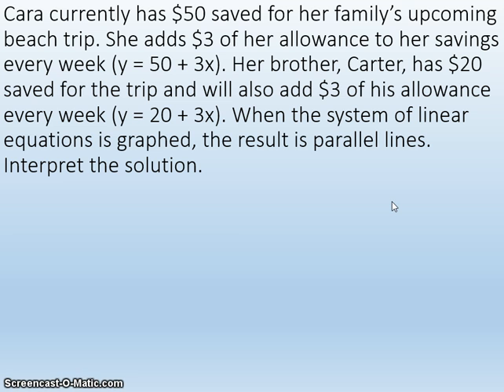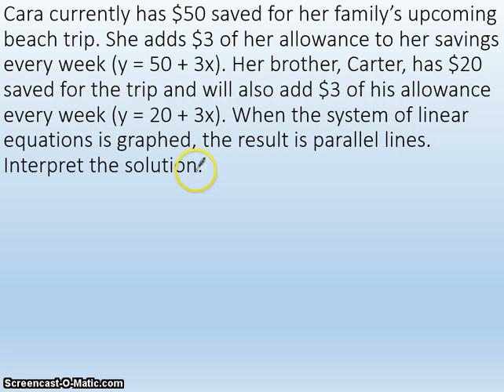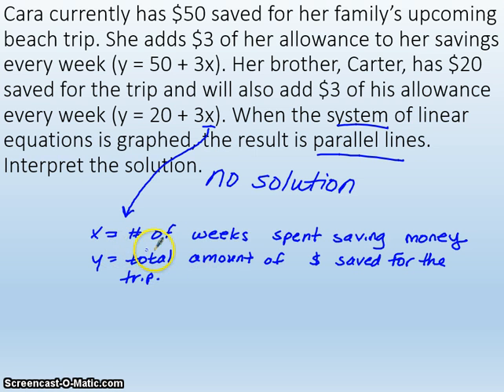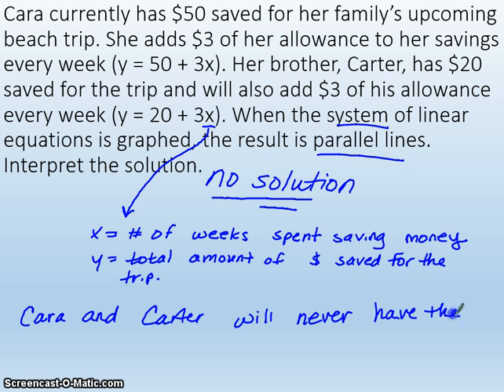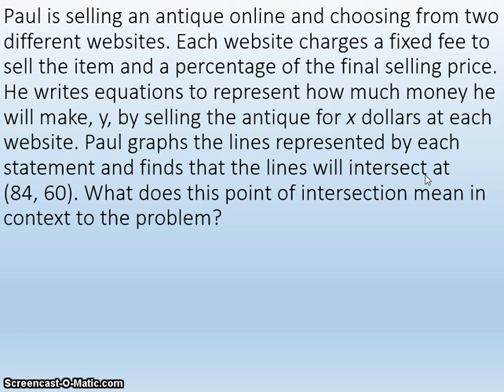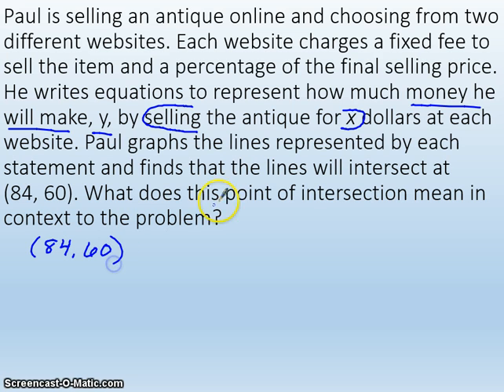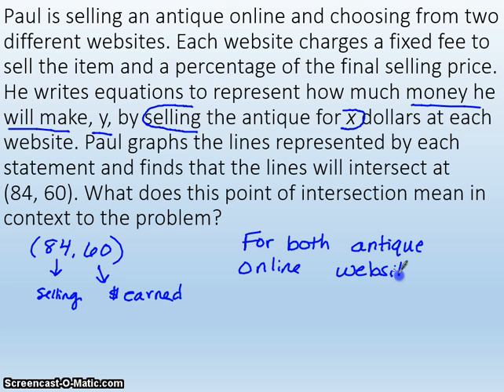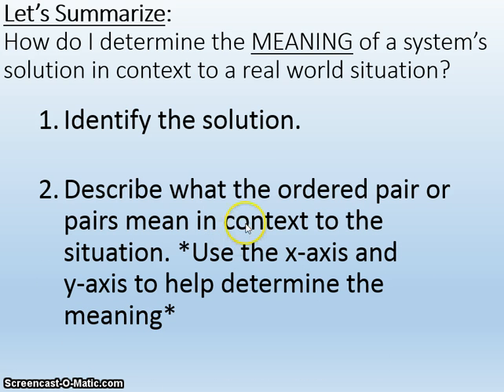U7P1L3 Interpreting Solutions Part 2